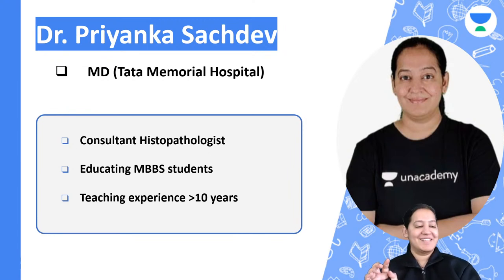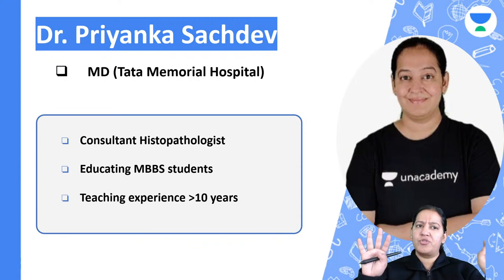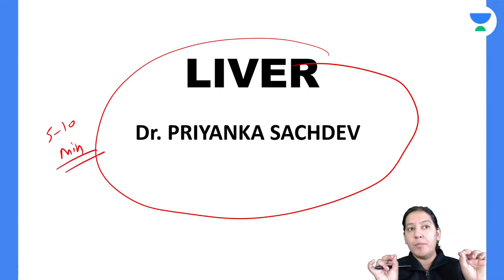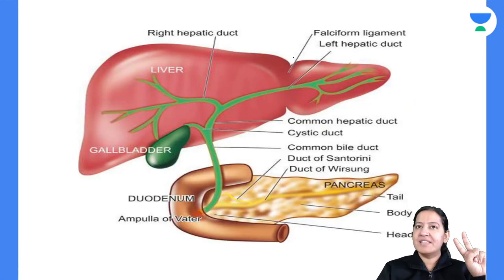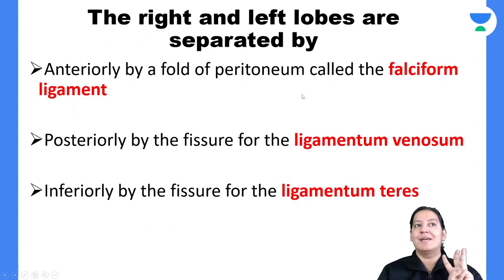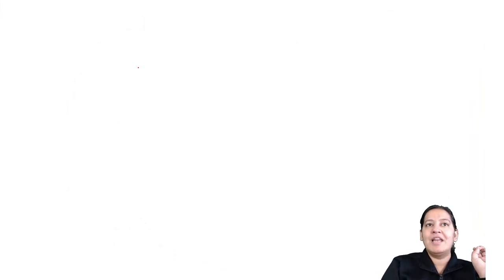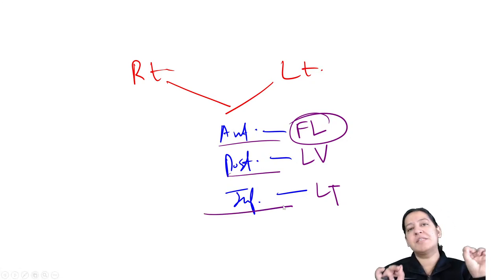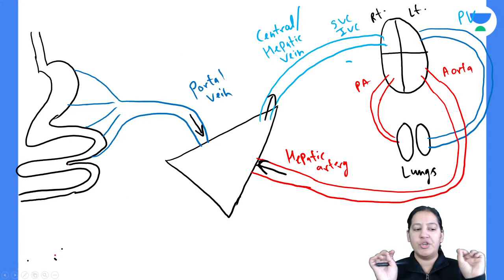NEET PG 2022 | Pathology : Hepatitis E - 01 | Dr Priyanka Sachdev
Watch Dr Priyanka Sachdev discussing hepatitis one of the important topic from Pathology. this session will be helpful for the students appearing for the upcoming NEET PG exam

To prepare for NEET PG, INICET, FMGE, or NEXT with Dr. Priyanka and other amazing educators, join the Unacademy platform.

1. Unlimited access to Live and Recorded Classes
2. Learn from India’s Top Educators for medical
3. Access to dedicated DOUBT Sessions
4. Real-time interaction with best-in-class teachers
5. QBank with 25,000+ practice questions
6. Freedom to study on the device of your choice
7. Highly competitive Live Tests and Quizzes
8. Get Printed Notes with 12-month and above subscriptions (dispatch starts soon)